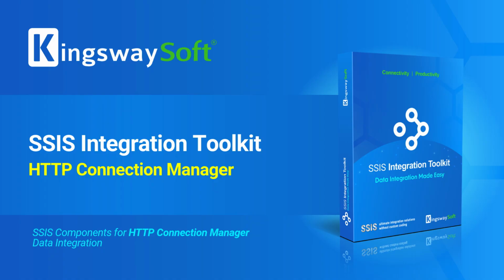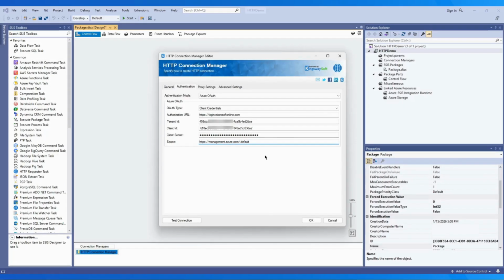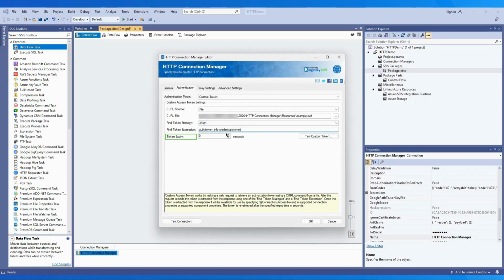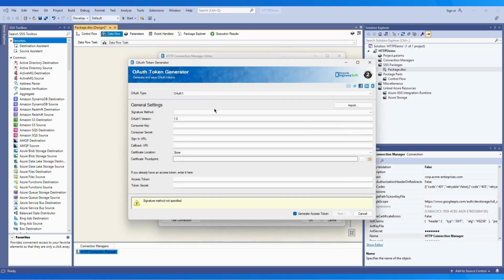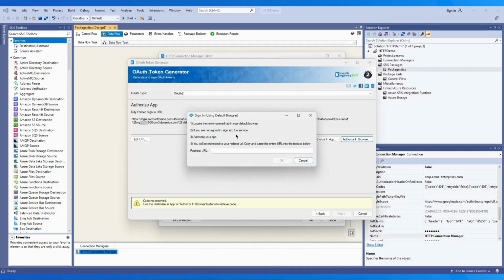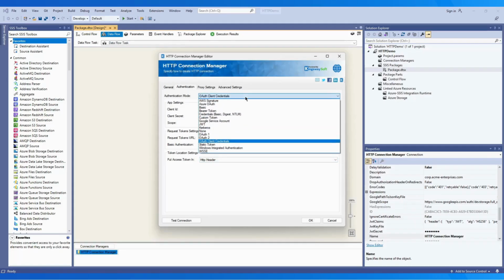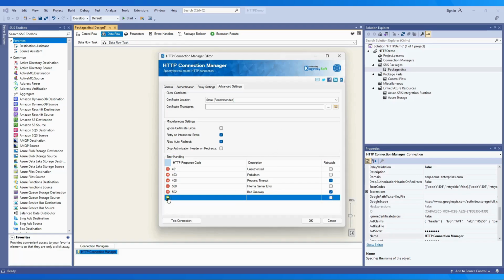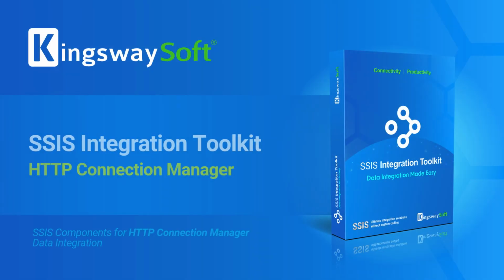Getting Started with HTTP Connection Manager - KingswaySoft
Our HTTP Connection Manager is part of KingswaySoft's SSIS Integration Toolkit and allows you to establish HTTP connections to virtually any web service for use within SSIS. It can be used with KingswaySoft components that support HTTP connections, including JSON, XML, HTTP Requester, Web Service, and HTML Table Source components.

It supports flexible configuration for headers, timeout settings, throttling, proxy setup, certificates, and many authentication methods such as AWS Signature, Azure OAuth, OAuth 1.0/2.0, JWT, Basic, Bearer Token, Custom Token, Google Service Account, and more.